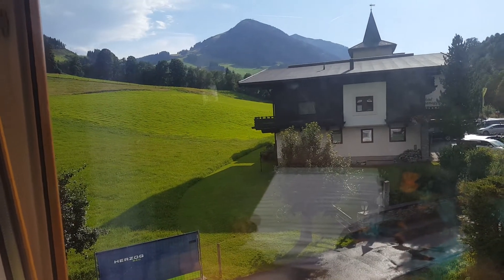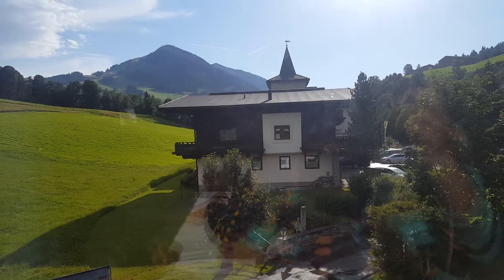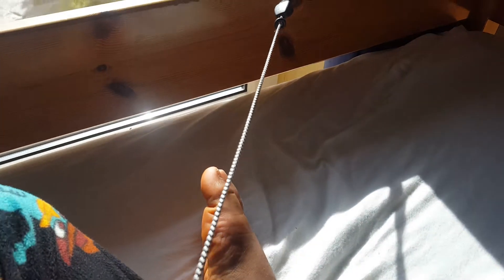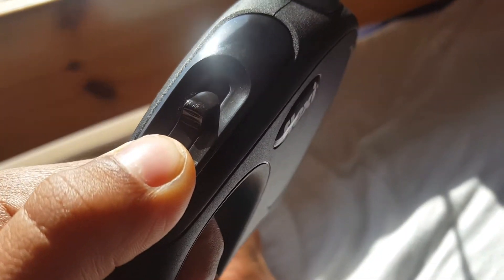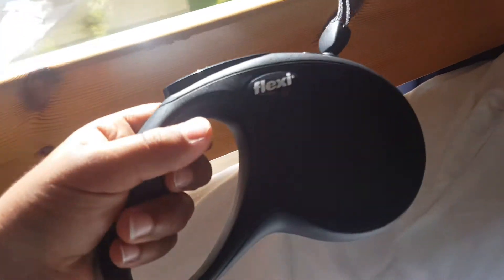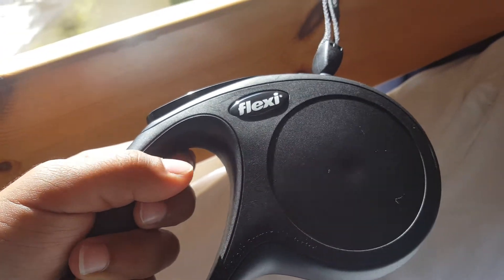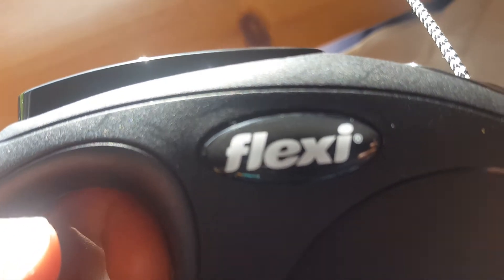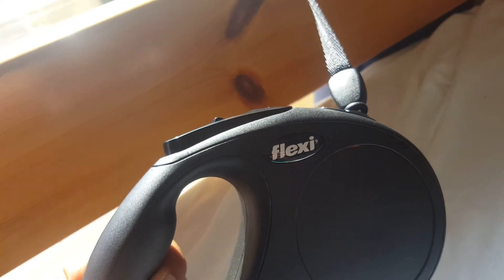Best dog robe